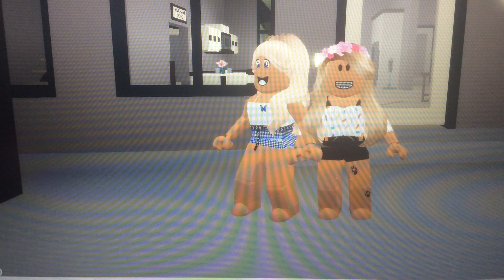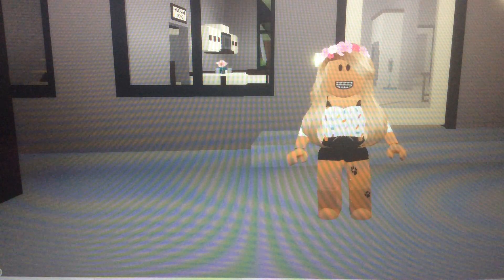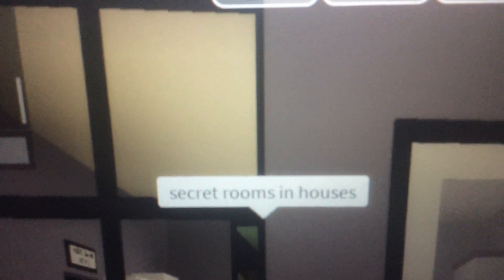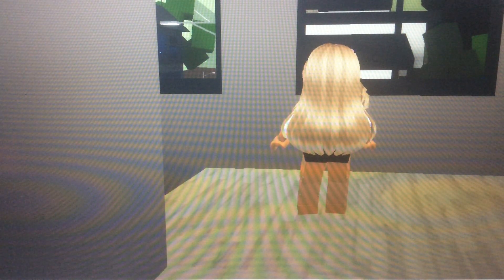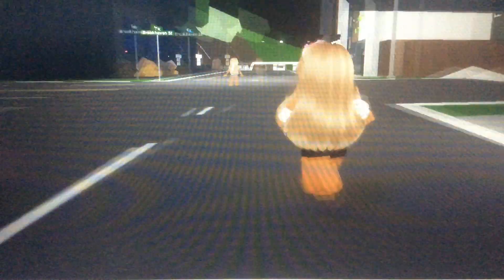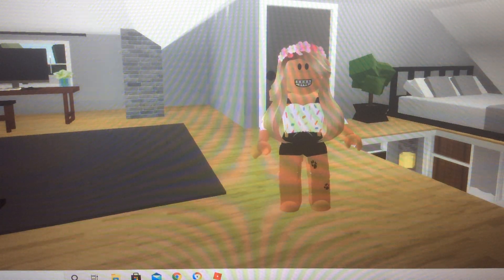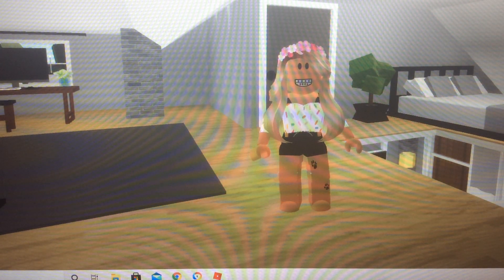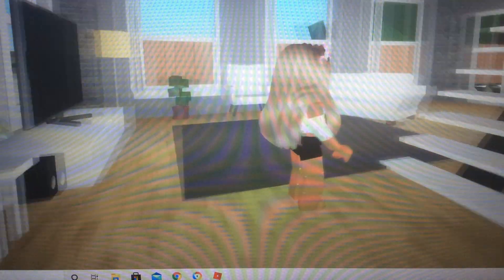Two stuff you don’t know about on Brookhaven RP